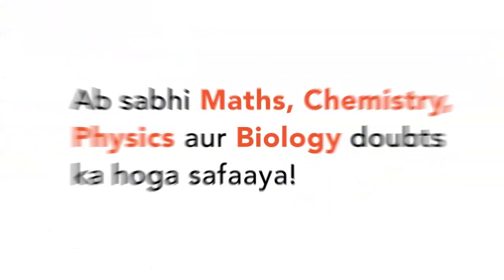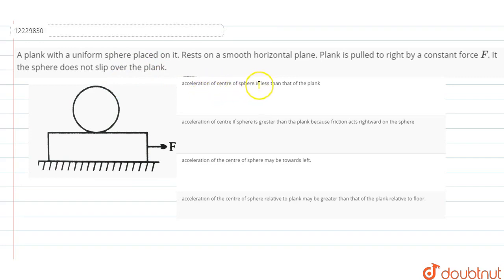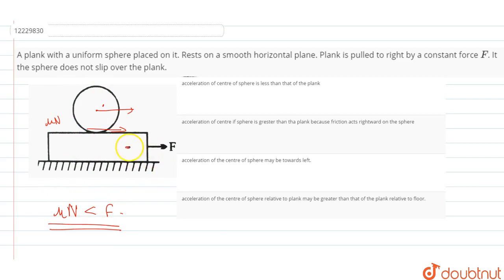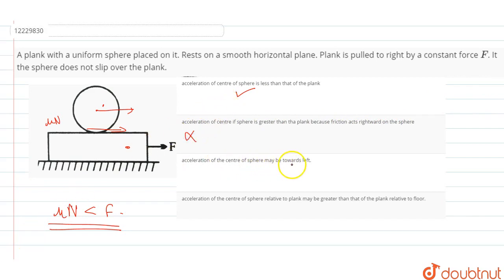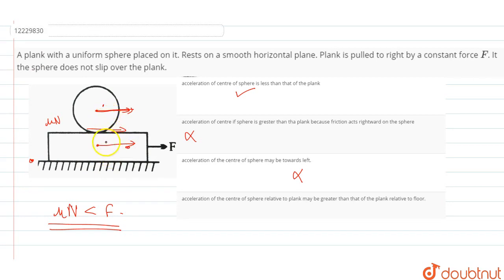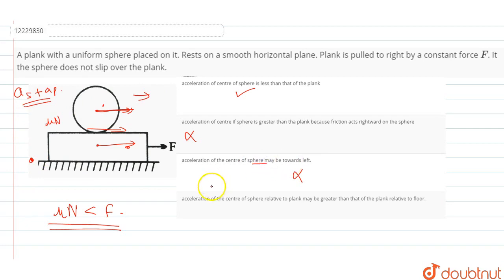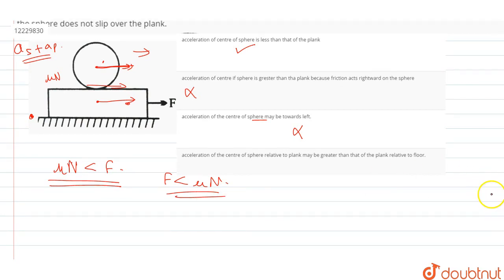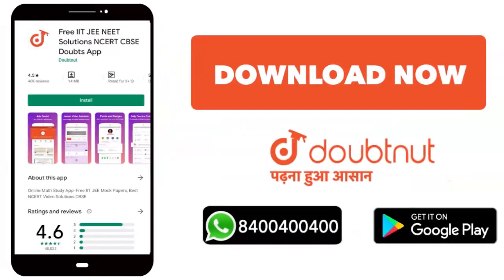A plank with a uniform sphere placed on it. Rests on a smooth horizontal plane.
A plank with a uniform sphere placed on it. Rests on a smooth horizontal plane. Plank is pulle